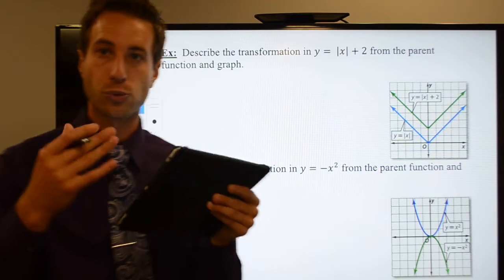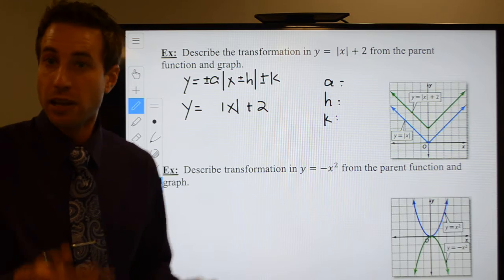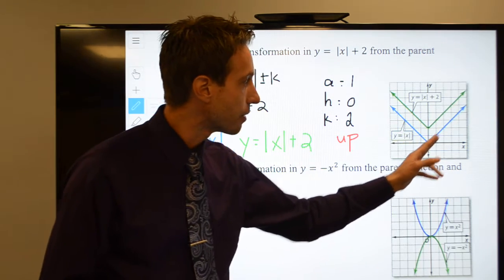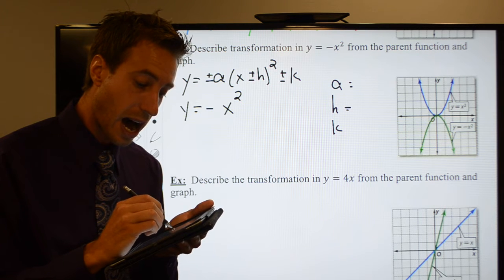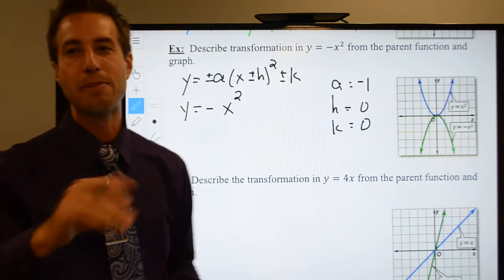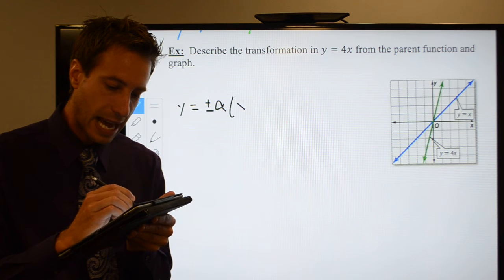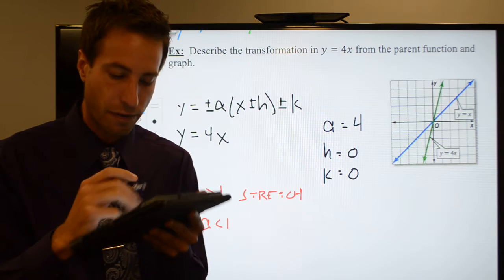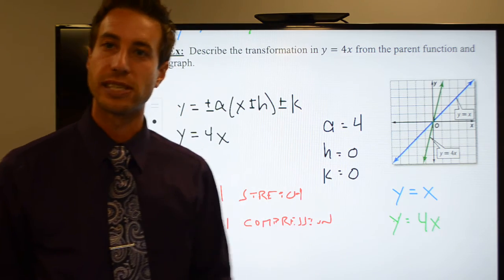Transformations Part 4